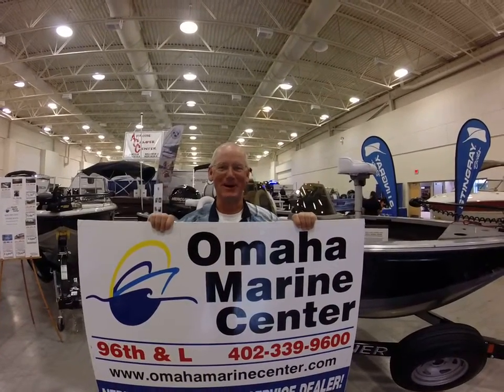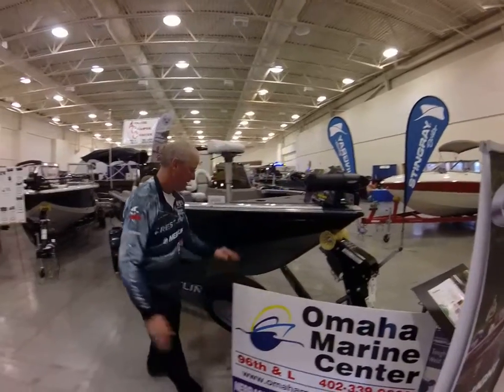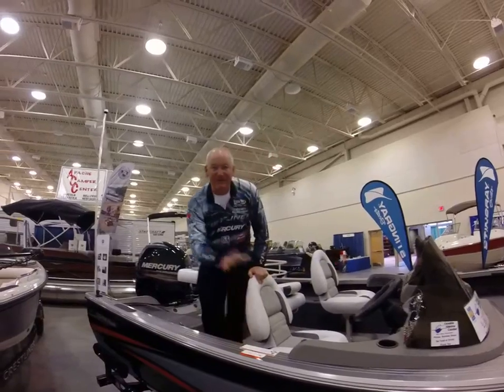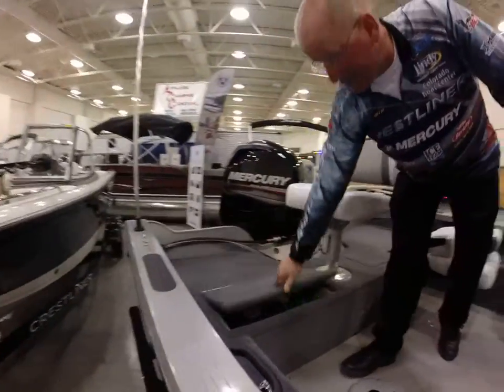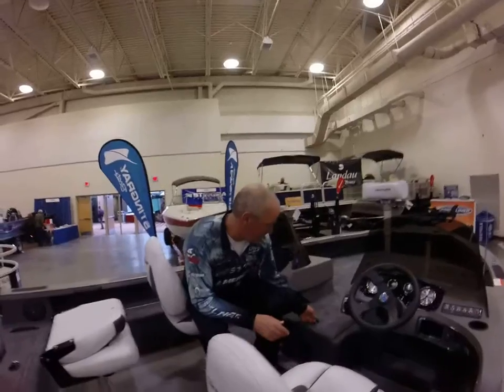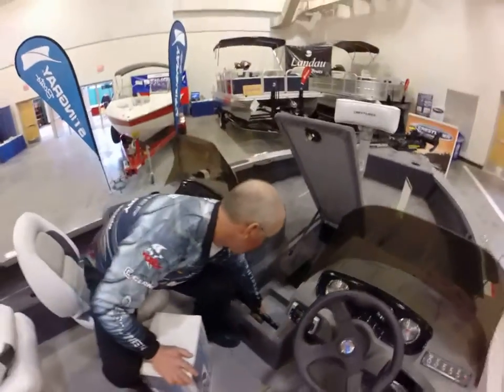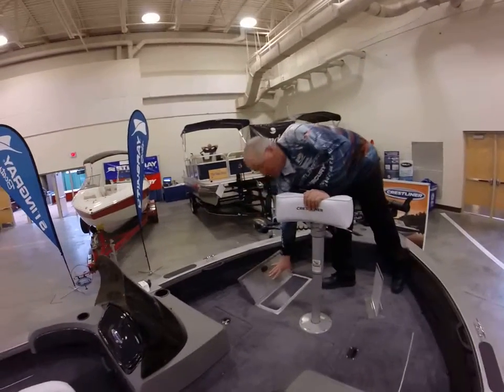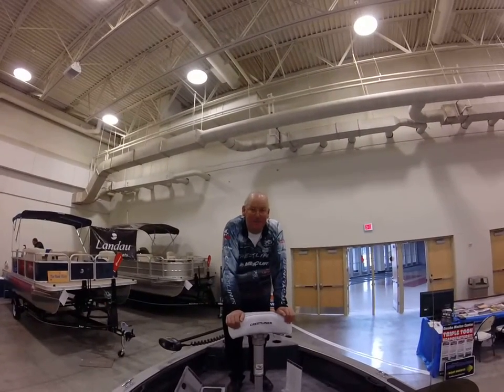Crestliner 1750 Fishhawk DC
2014 Crestliner 1750 FishHawk DC with Mercury four stroke 115hp EFI and matching Shorelandr single axle trailer with brakes, swing tongue, load guides, and spare tire. Package includes Contender options package with 3 bank battery charger, 4 Pro fishing chairs with butt seat, Clarion stereo, Recirculating stern livewell with timer and bow baitwell, bow cargo netting, vinyl cockpit floor, Lowrance HDS5 Insight Gen2 with GPS, Minnkota 70lb Ipilot Powerdrive trolling motor with universal sonar, snapless travel cover, and swim platform ladder. . Call for OMC Discount Package Pricing